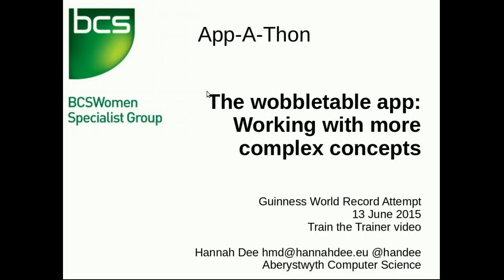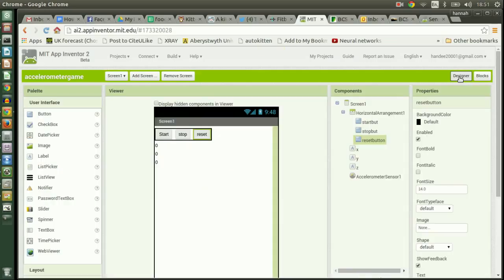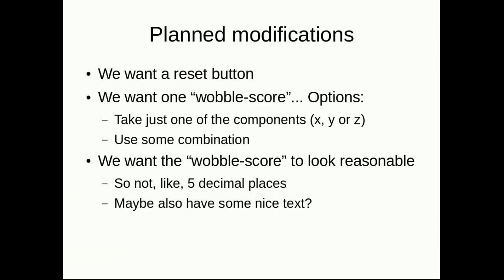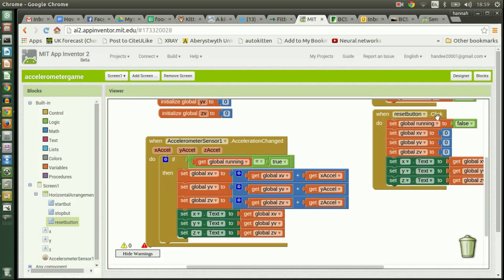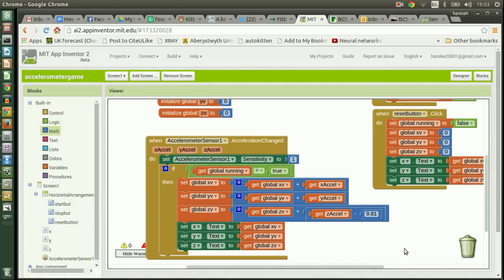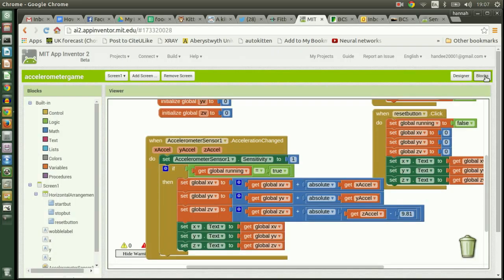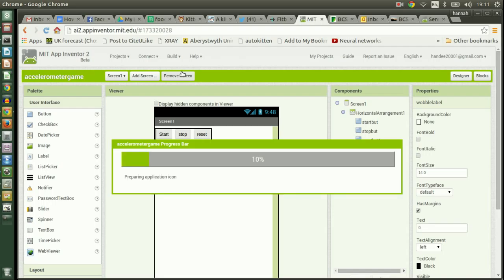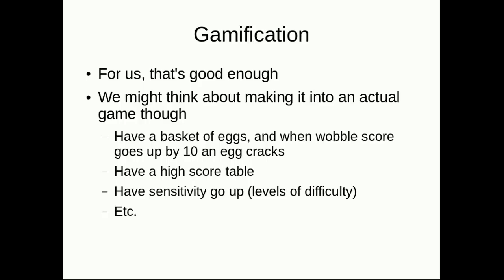BCSWomen App-a-thon train the trainer 4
the fourth train the trainer video, which has information about a wobble table app and a bit of live coding (complete with bugs).